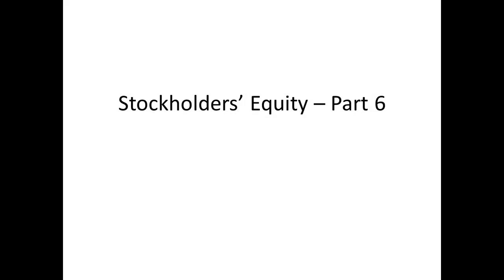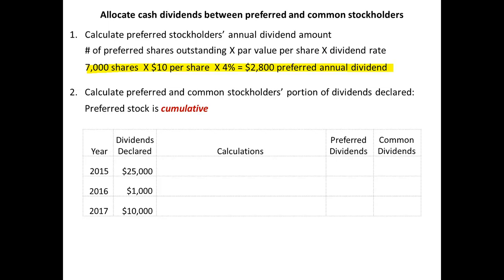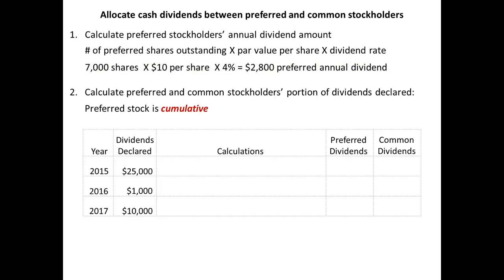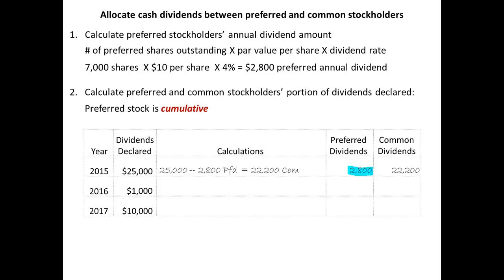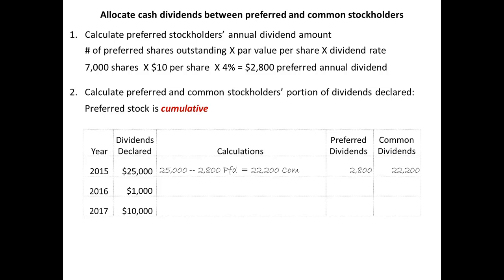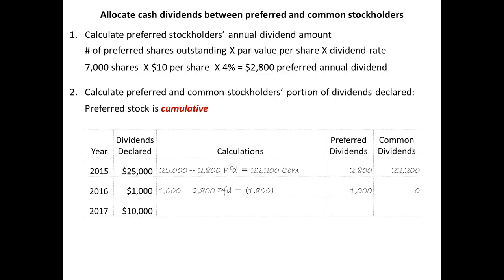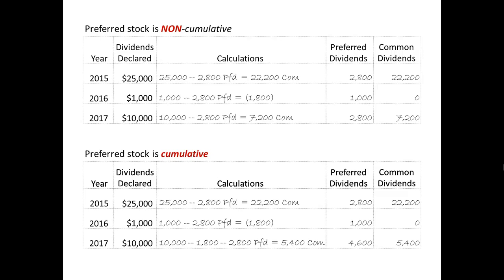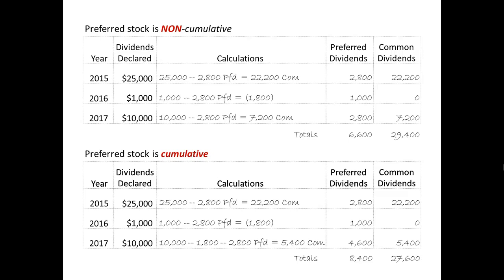Stockholder Equity Part 6